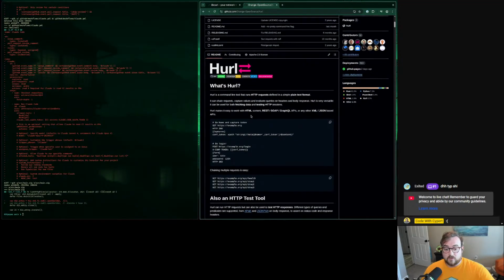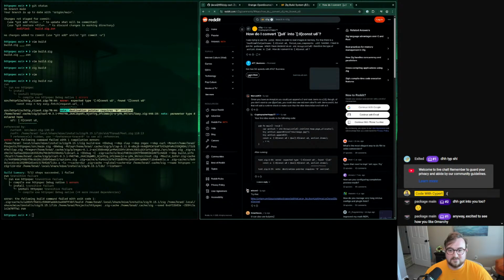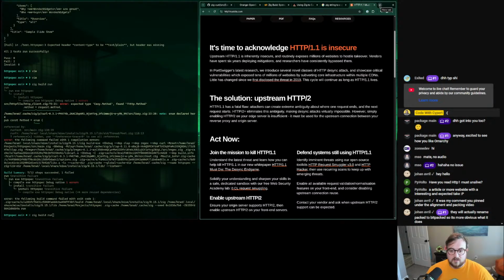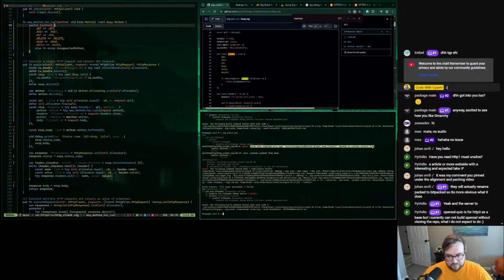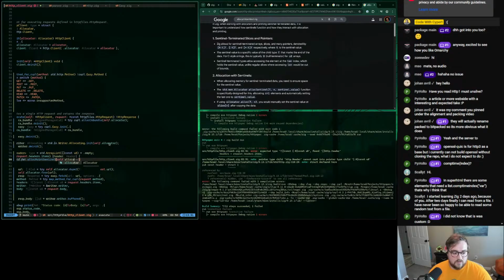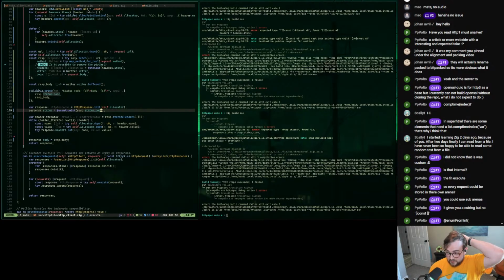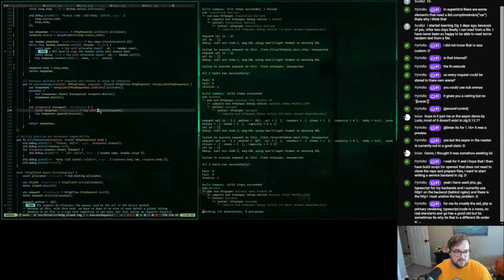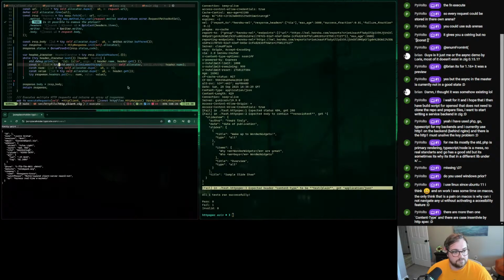Exploring Omarchy and working on some Zig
Day 1 with Omarchy. Let's chat and work on some Zig together!